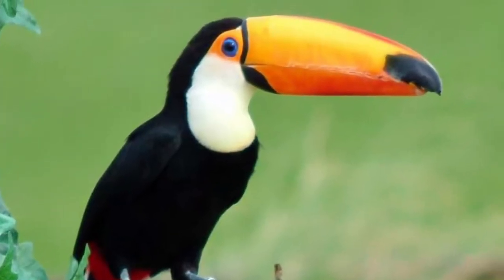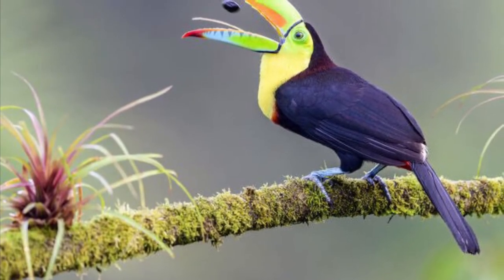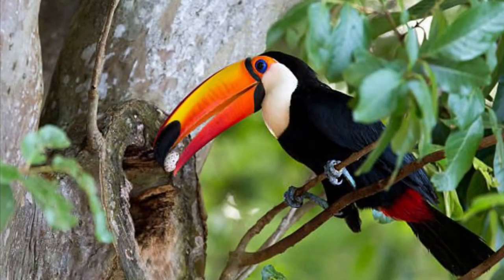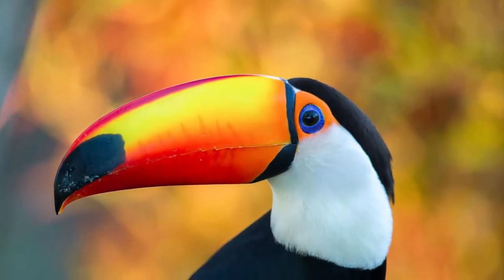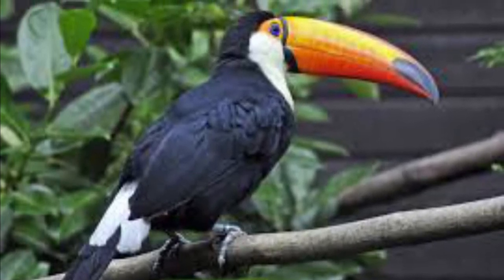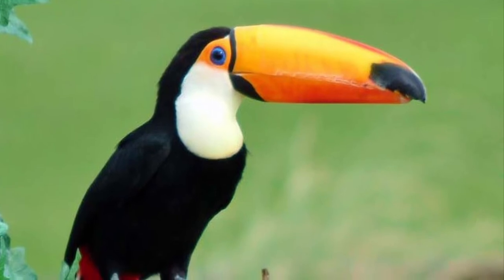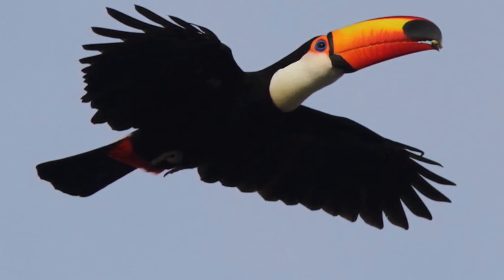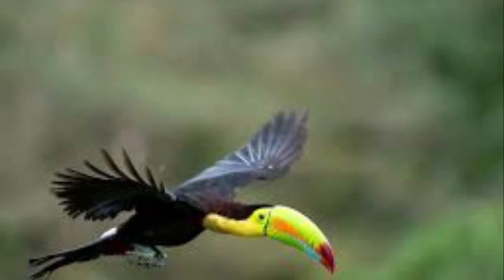Creature Comparison: Toco Toucan vs. Keel-Billed Toucan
Per the request of J. Paul studios, this is the Toco Toucan vs the Keel-Billed Toucan. Enjoy!